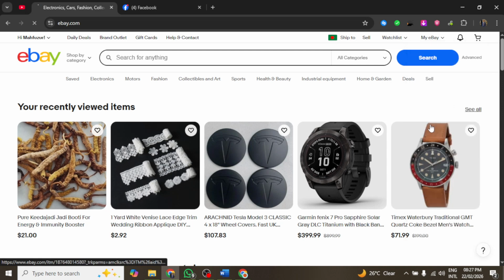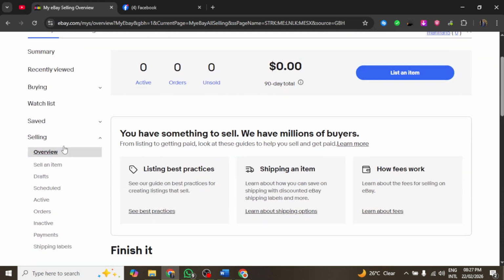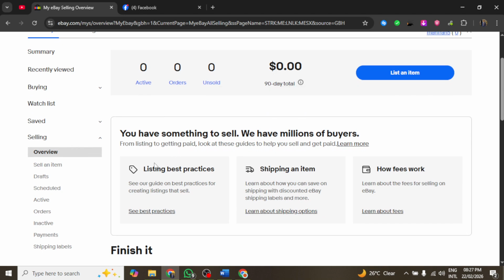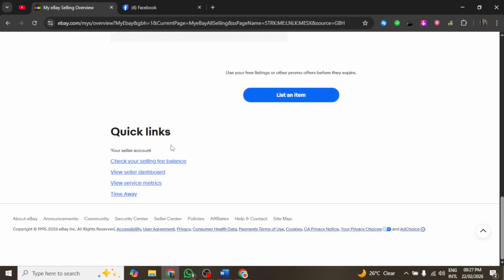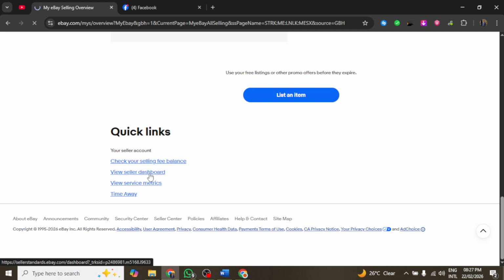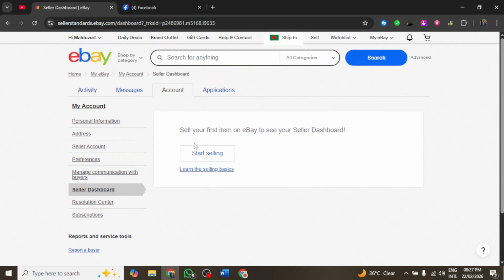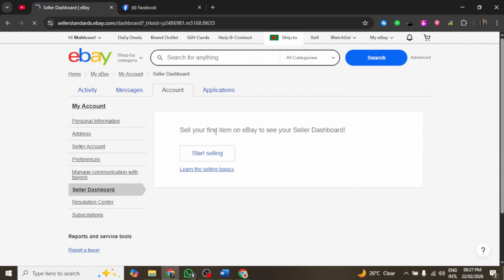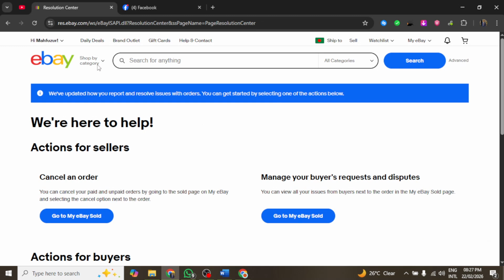2026 How to fix below standard on eBay[LATEST GUIDE]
In today's Video we cover, How to fix below standard on eBay